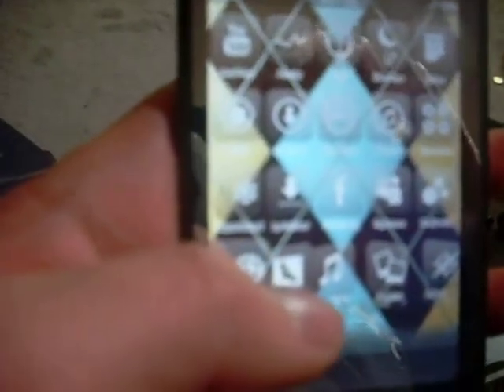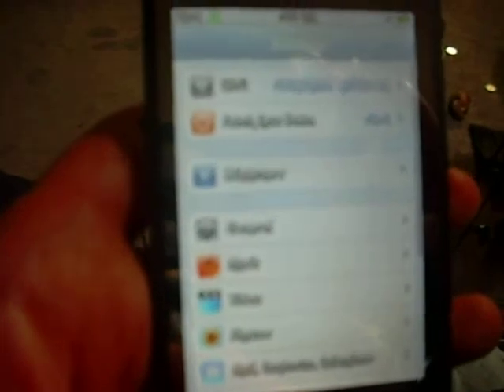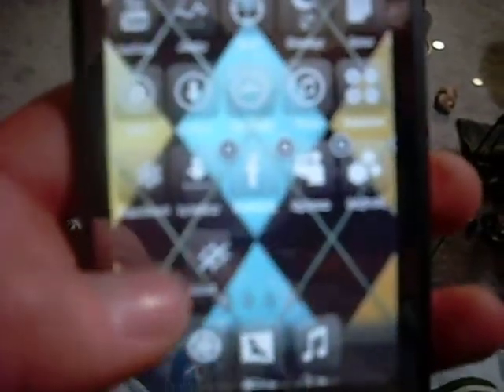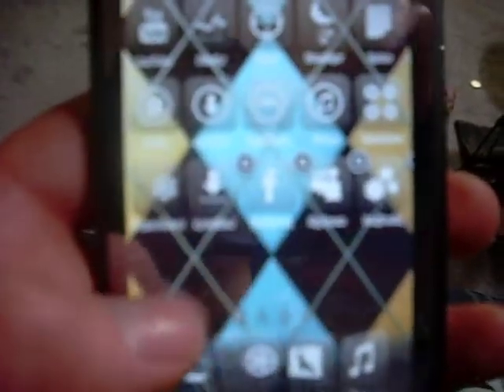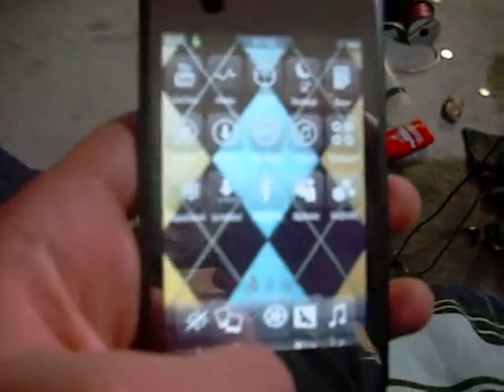Disappearing Dock Glitch On iPod Touch / iPhone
Add bookmark to home screen, then add to dock, then delete it